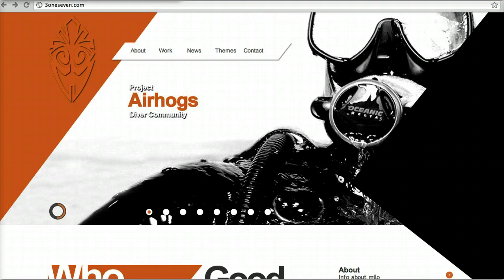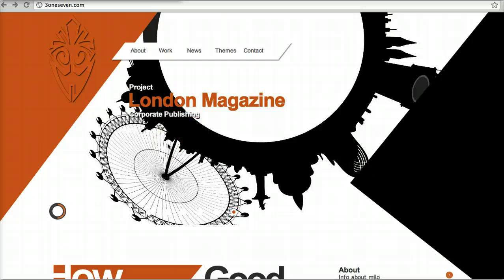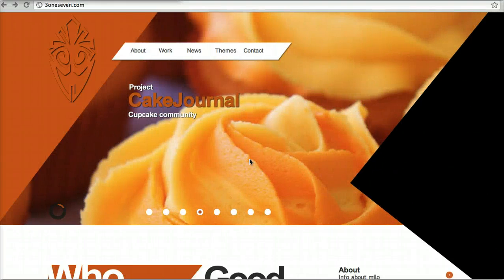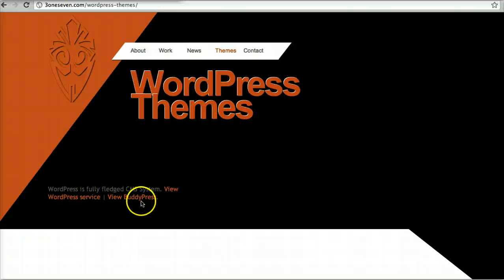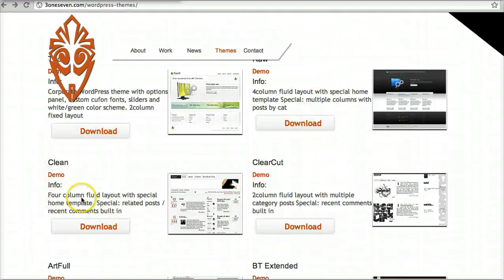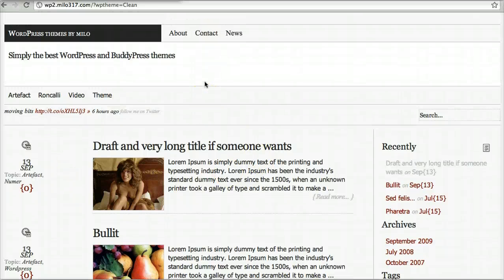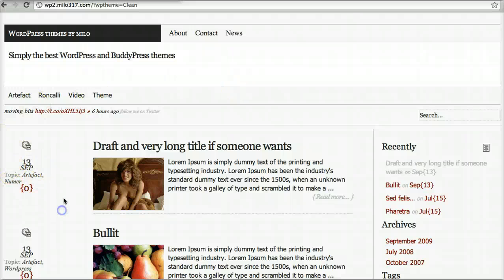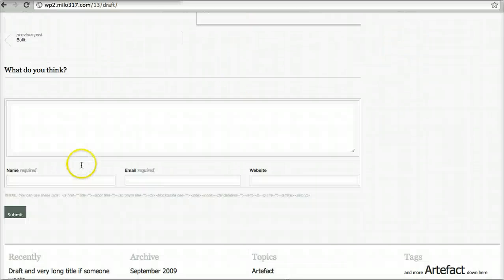The WordPress Design Phenomenon Known as Milo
In this WordPress Community Vlog, I take a look at one of the most long-standing WordPress theme designers. She's based in Germany and she goes by the name of Milo. Behold the phenomenon!